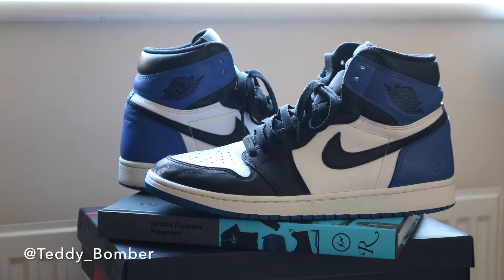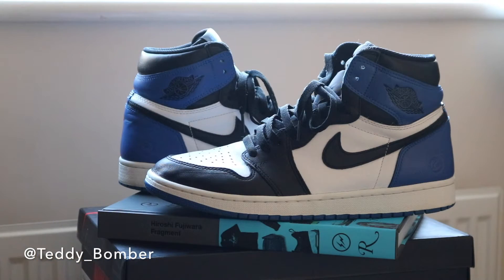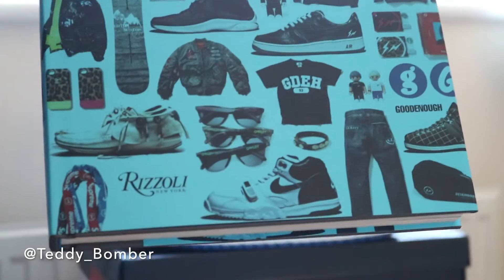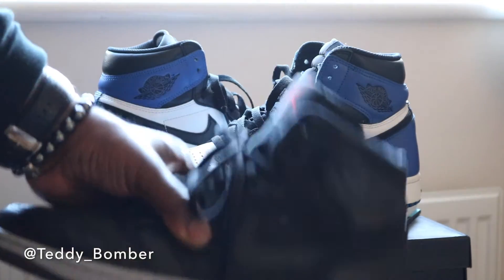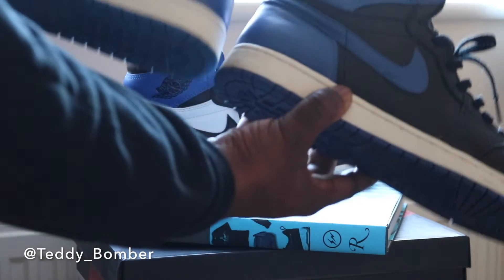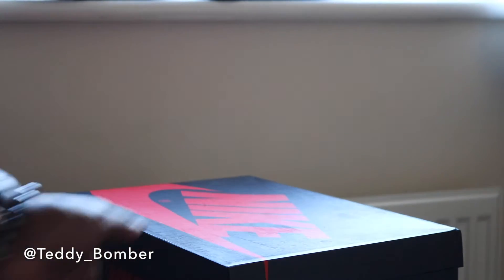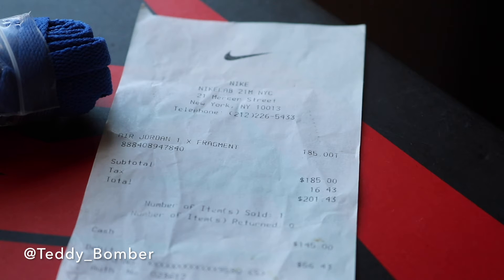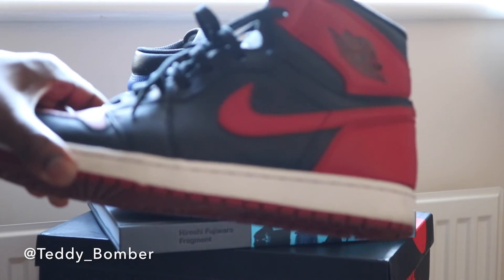Air Jordan 1 "Fragment"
This is a review of the Air Jordan 1 Fragment, These are definitely one of the best rendition of the classic model. Hiroshi Fujiwara the founder of Fragment Design pulled what seemed to be a look see sample from some time ago and added his own little touches. Like adding the small embossed Fragment logo on the heel. These where set as the first remastered Jordan retro in early 2015 being modeled after the OG tooling meaning they are taller then normal retro 1 releases.